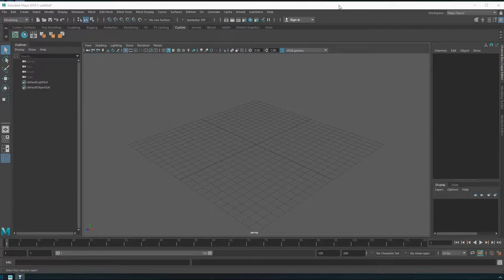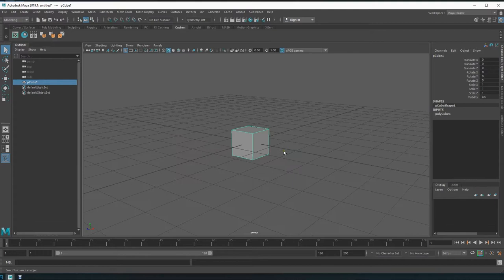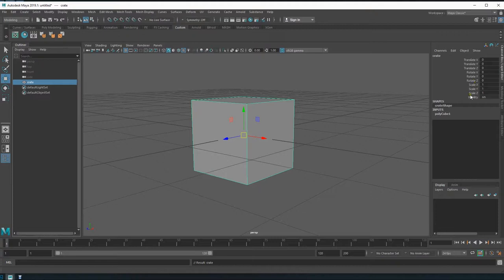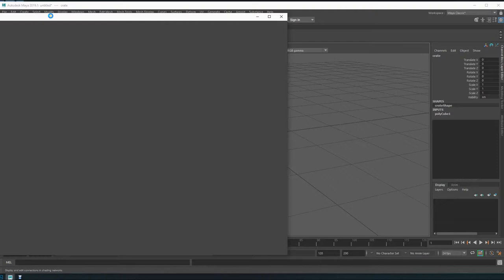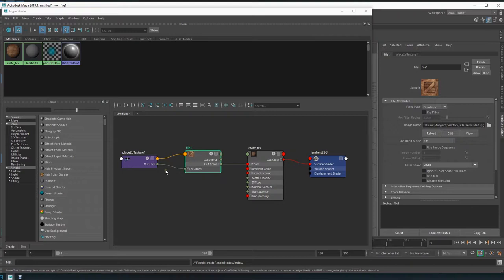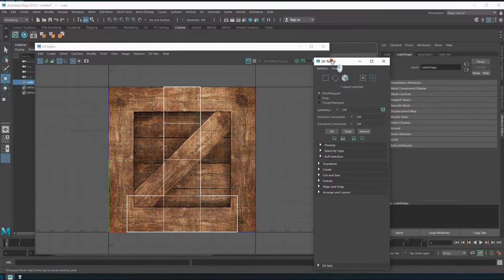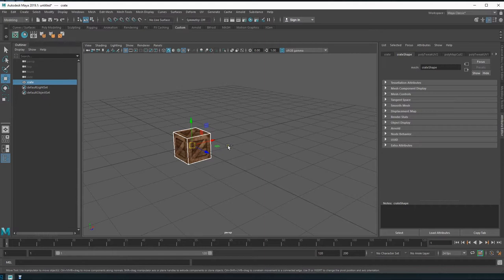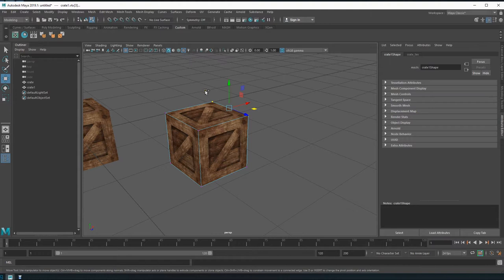2: intro to maya for 3d game art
Intro to using Maya for game art, using a crate texture made in a previous video in photoshop.